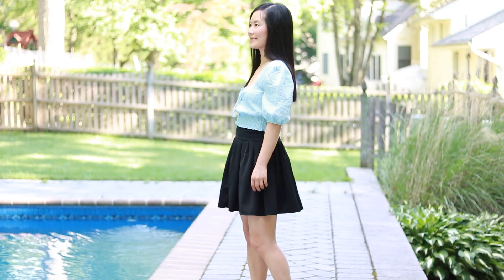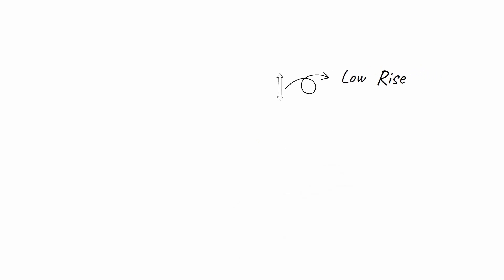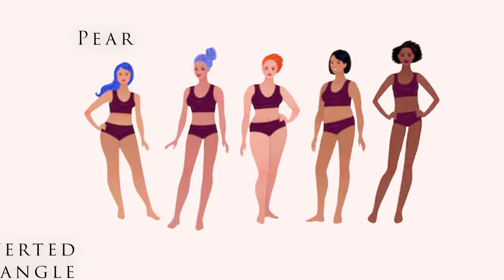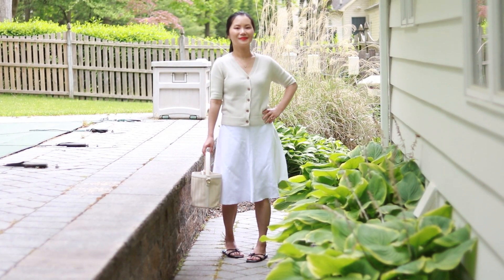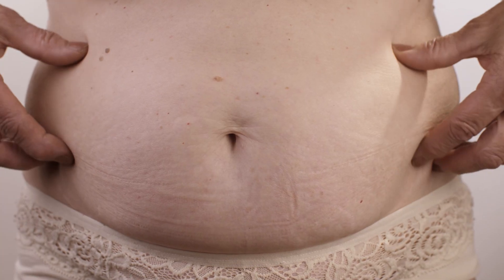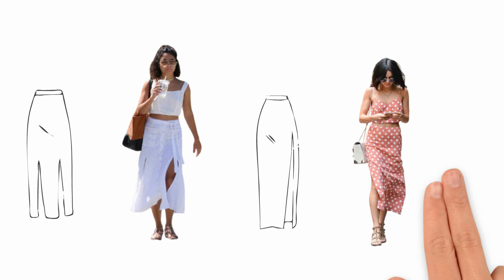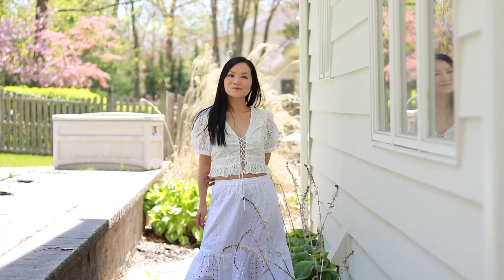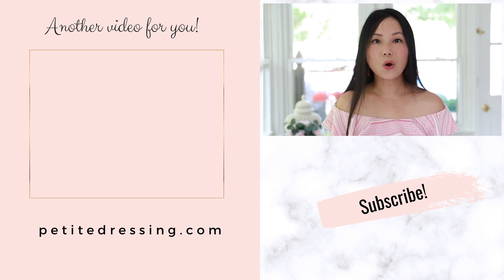Best skirts for short girls? (Wish someone had told me)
The best skirts for short women need to achieve 3 goals: to create the illusion of height, improve your proportion and make you look longer and leaner.
In order to find the best skirts for short legs, we need to understand how our petite body is different than taller girls in terms of our proportion.